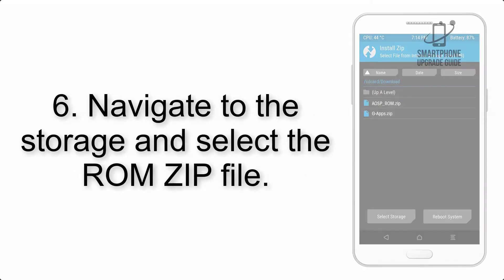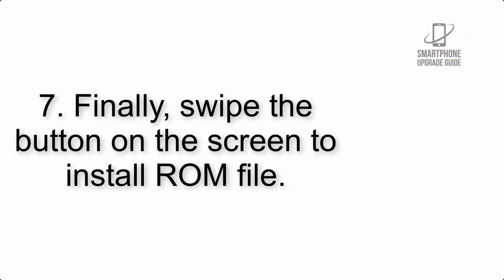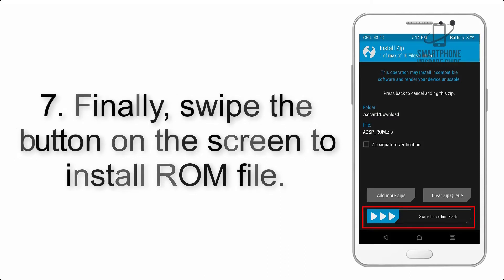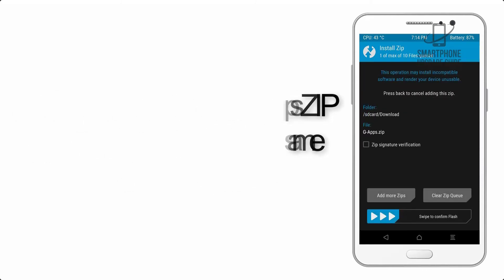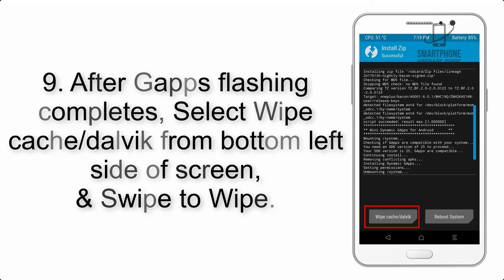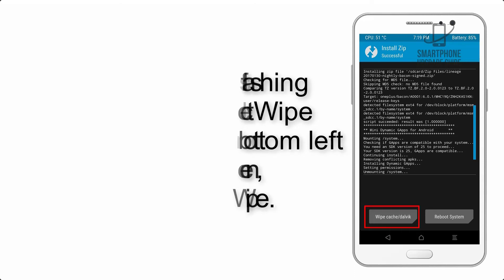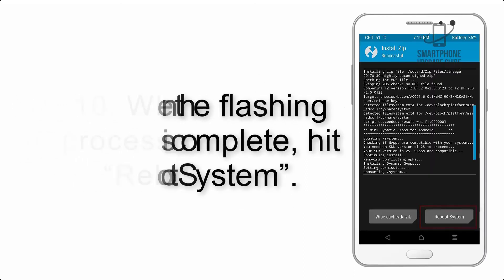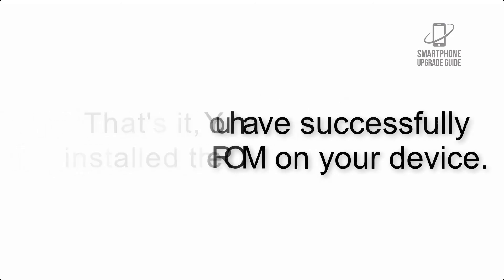Install Android 10 on Meizu V8 (LineageOS 17.1 GSI Treble ROM) - How to Guide!